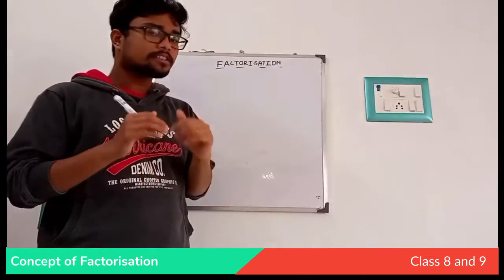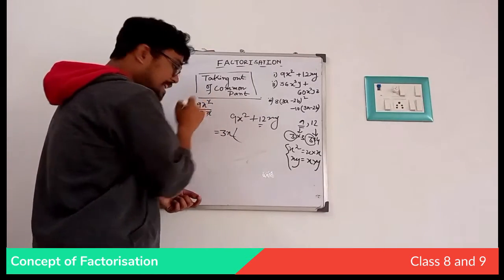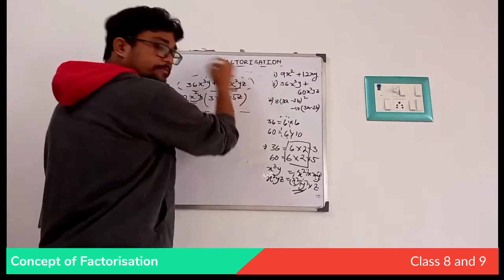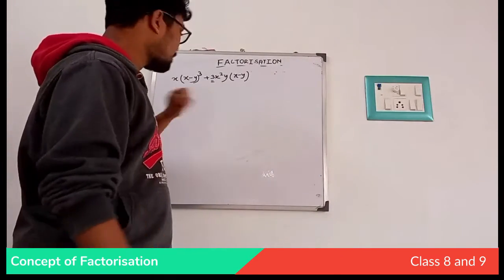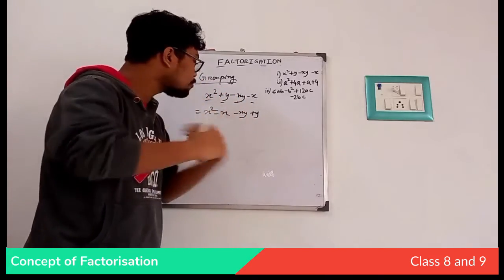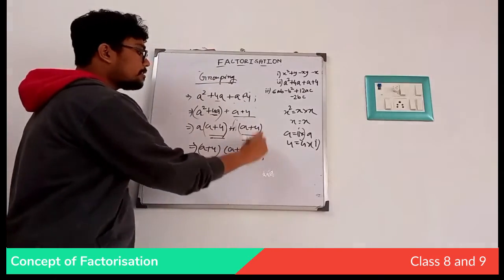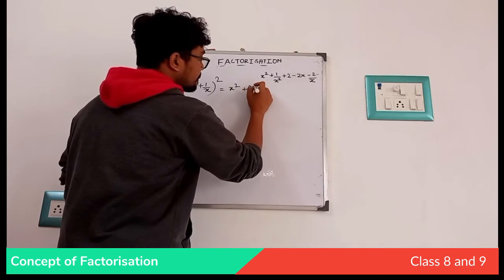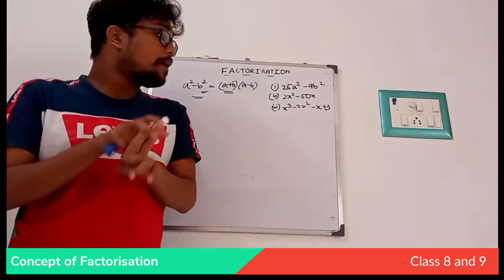Concept of Factorisation | Mathematics | Class 8 | 2020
In this video, We will discuss the concepts of Factorisation. Helm of Science, Welcomes you to a new Journey. The video lectures will be focused on Class 8, 9, 10, 11, 12 including JEE, NEET, and WBJEE.